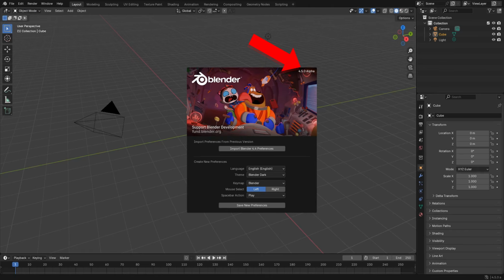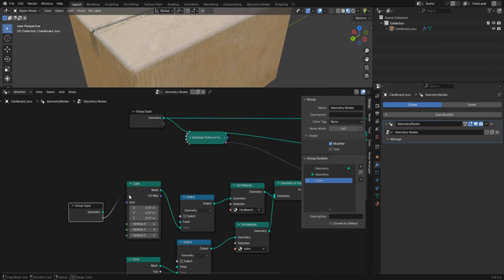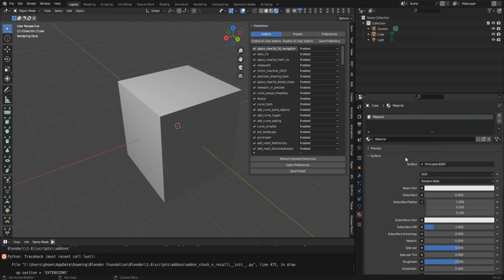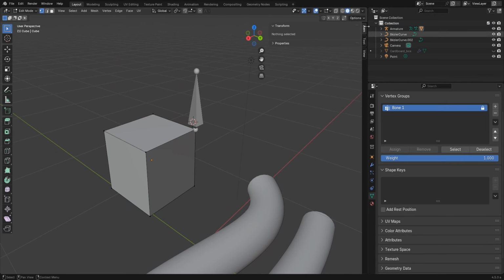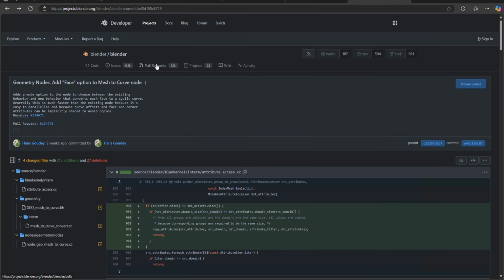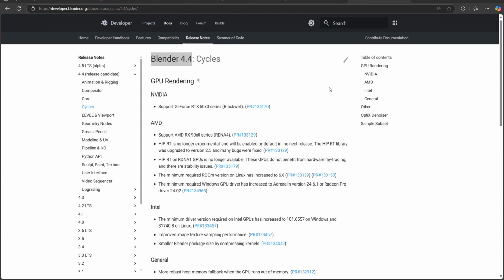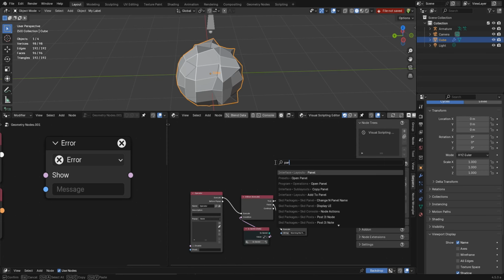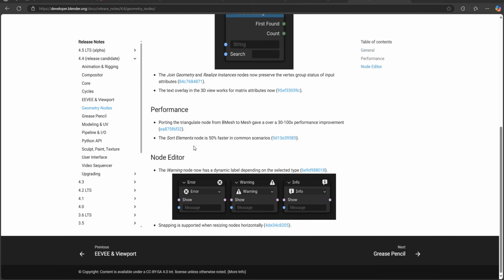Nested panels and more Blender 4.5 and 4.5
Inspiration TUTs Blender 4.4 update

Link Tree

00:00 Intro
02:03 Visual geo to objects NEW
03:27 Nested panels are cool
07:07 UI improvements
07:53 Import nodes
09:20 Scroll bar fix
10:08 Cavity moved a little
11:03 Vertex lock Normalize
11:32 Curve to mesh & mesh to curve upgraded
15:00 Image Texture node updated
16:19 A few thoughts from Mr. Steve
18:05 Blender 4.4 release candidate notes
19:07 New geometry nodes

🔅Blue Sky
mrsteve3d.bsky.social